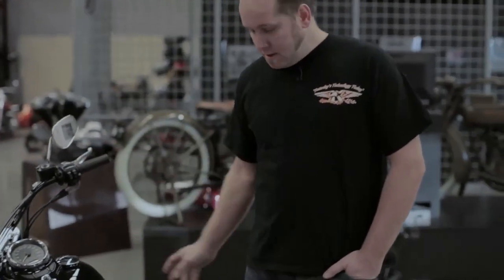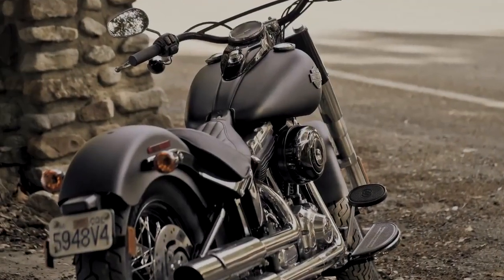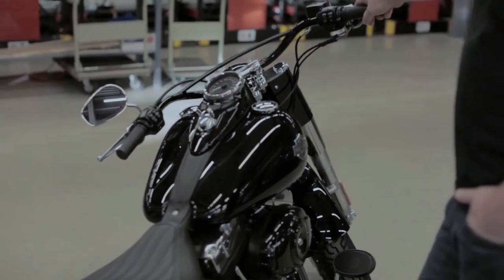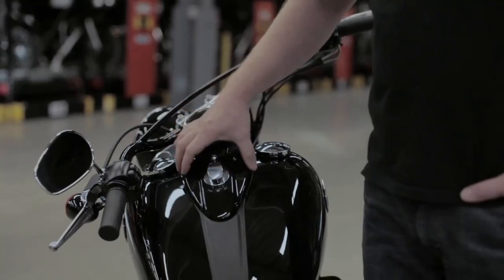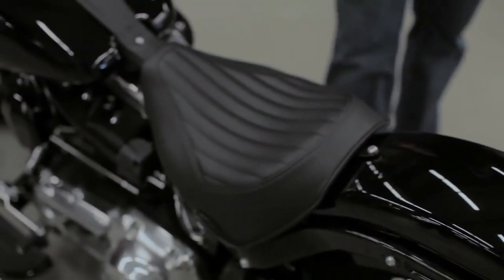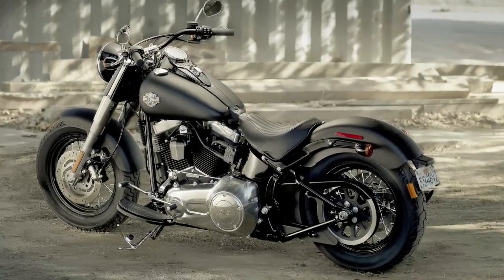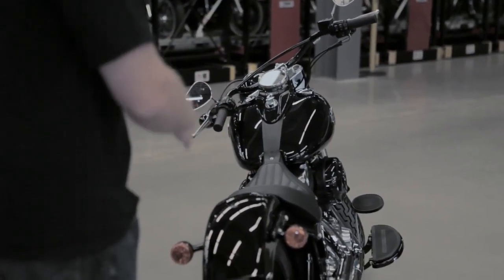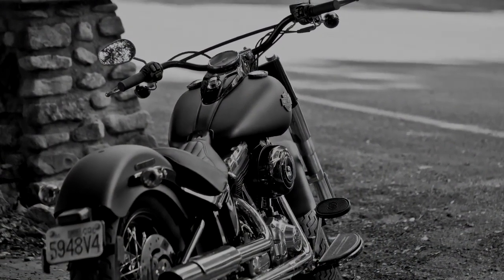Harley Softail Slim styling official